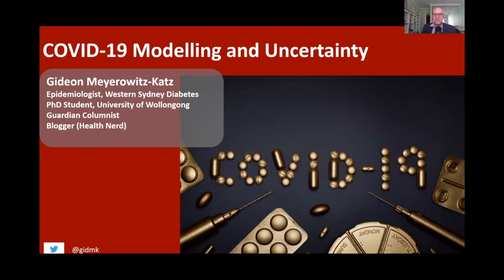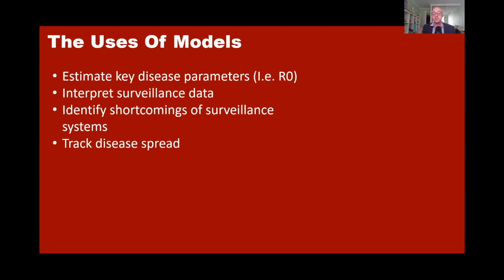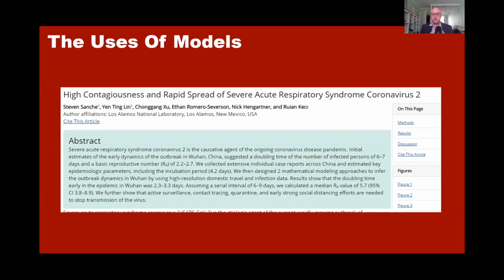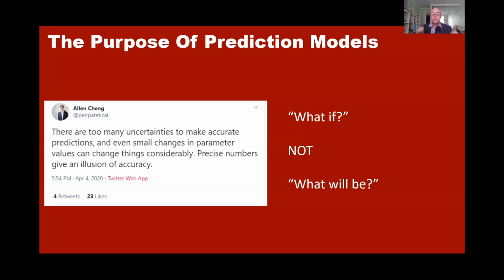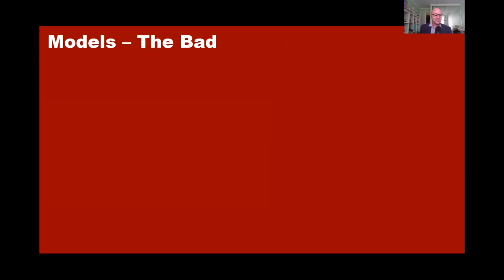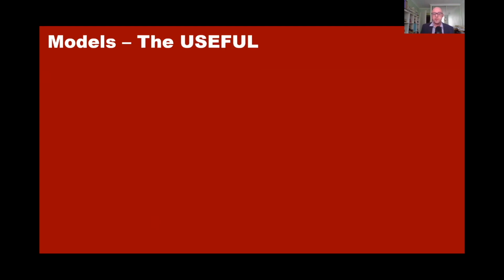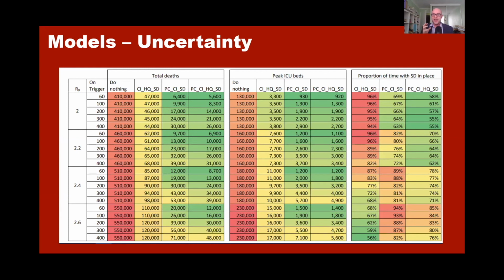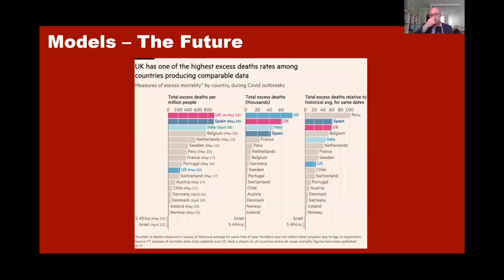Predicting COVID 19: What did the models tell us? - Gideon Meyerowitz-Katz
Data Uncertain 2020 - a conference on understanding and quantifying uncertainty

At the start of the COVID-19 outbreak, a slew of models were reported nationally and internationally that covered every scenario from a best case of virtually no cases to a terrifying scenario where 100,000s of people died. The one thing that connects all of these models is simple: they were all wrong. But is that a problem? As the saying goes, “All models are wrong, some models are useful”, so while none of these models have predicted the exact future, many have been used to define our pandemic response. Ultimately, the biggest issue with pandemic modelling may not have been the models themselves, but how we as a society interpreted the uncertainty inherent in such modelling.

Speaker: Gideon Meyerowitz-Katz is an epidemiologist working in chronic disease in Sydney’s west, with a particular focus on the social determinants that control our health. He is a regular contributor with the Guardian, and writes for a range of other publications. He writes a regular health blog covering science communication, public health, and what that new study you’ve read about actually means.